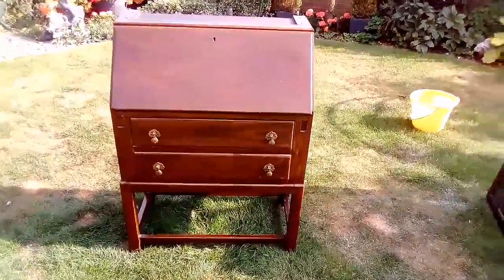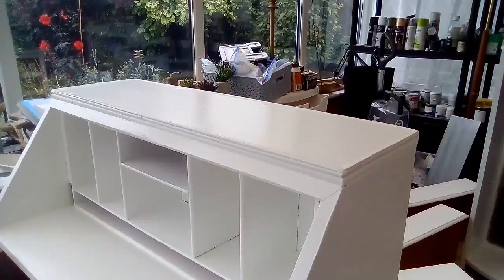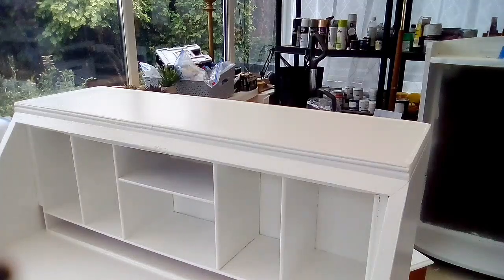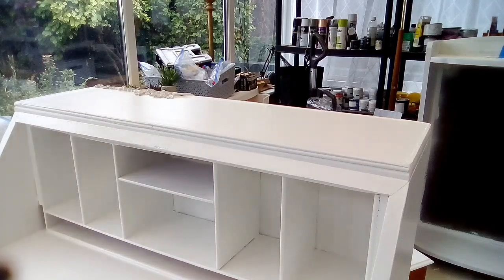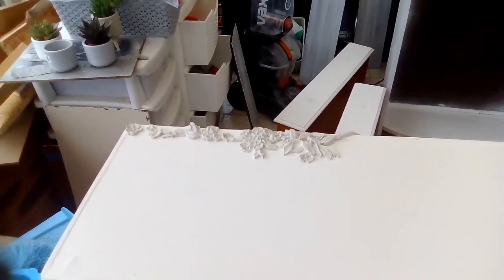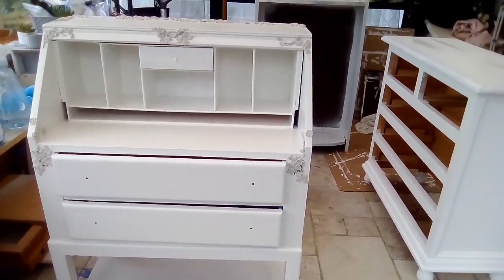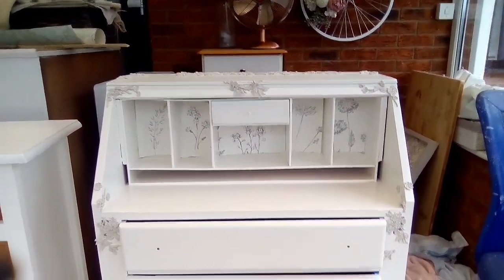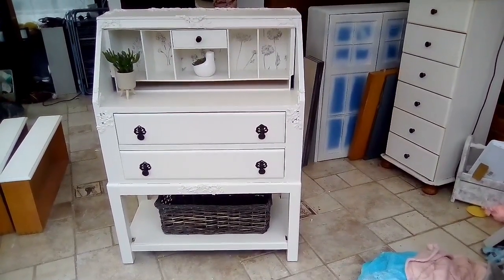Stunning bureau makeover